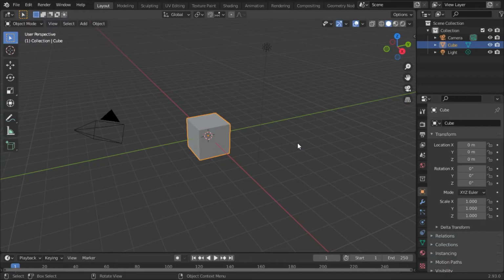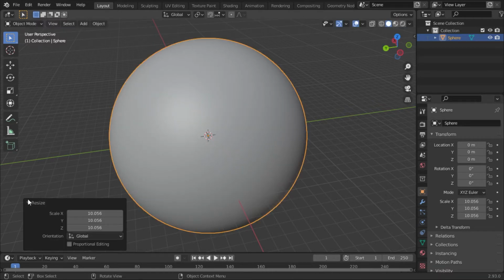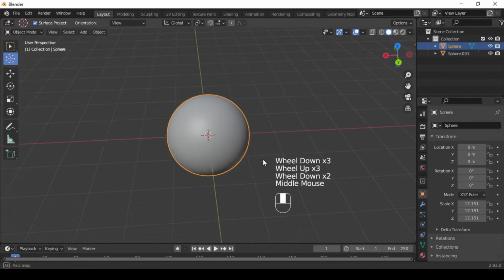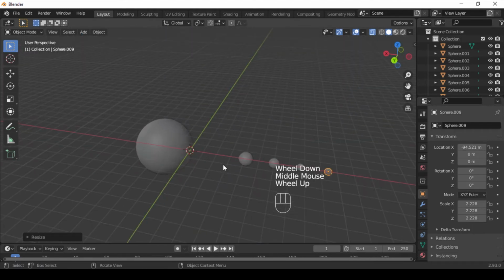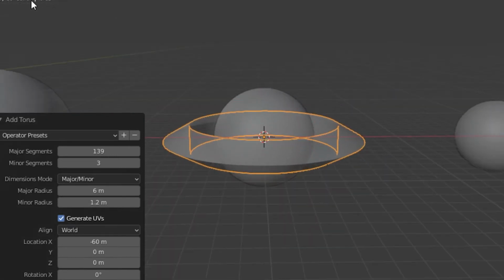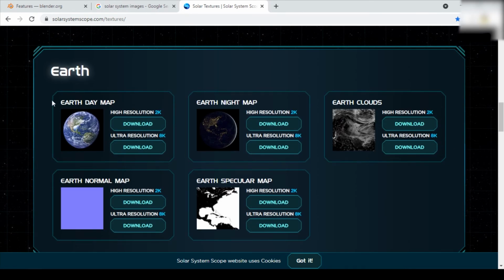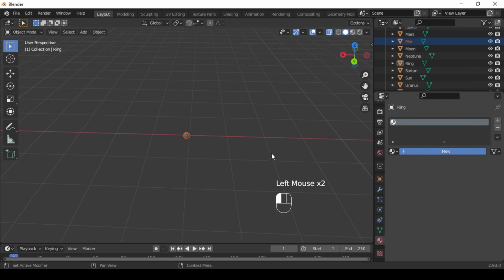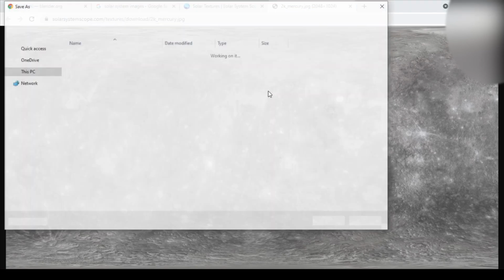Blender Beginners tutorial # Part 1 (TEXTURE ADDING)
Basic of blender video Link

 Shorts Video

Solar Texture  Website